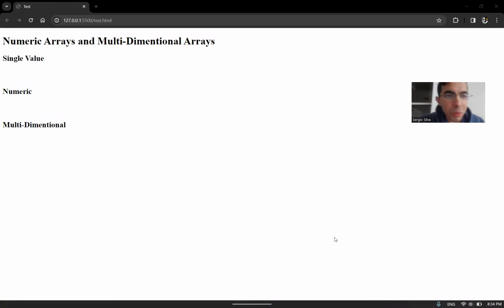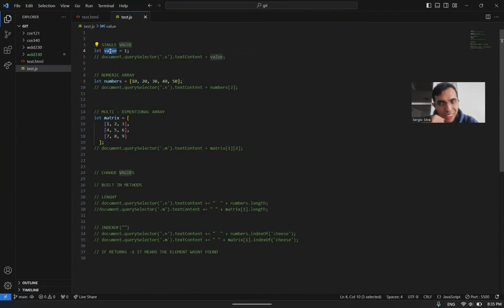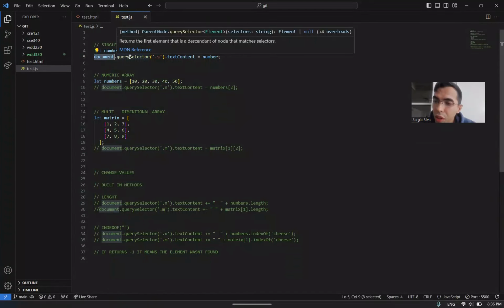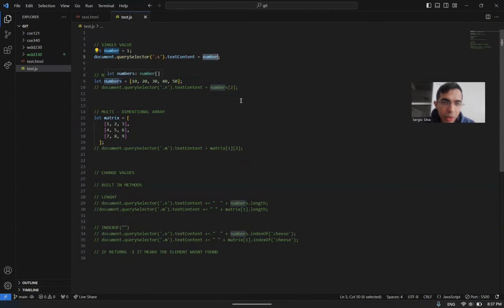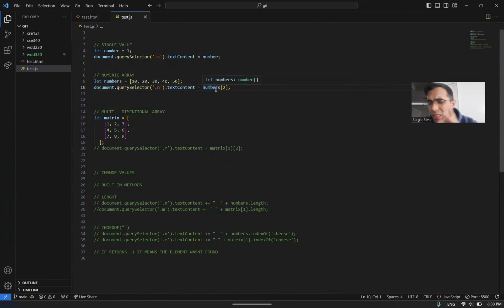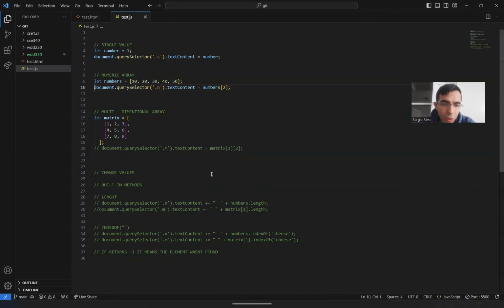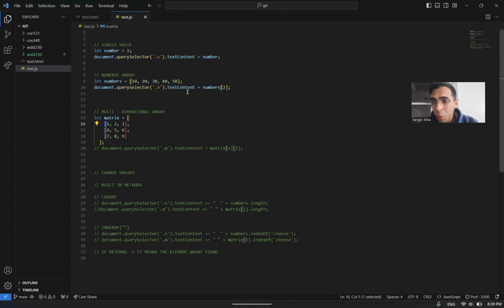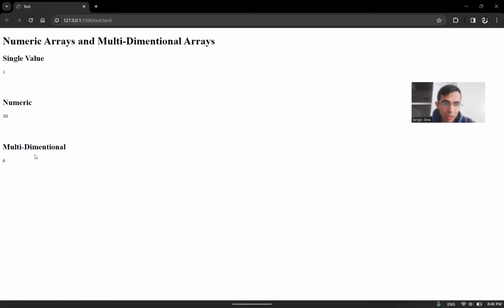Numeric Arrays and Multi-Dimensional Arrays by Sergio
For class CSE340 at BYUI